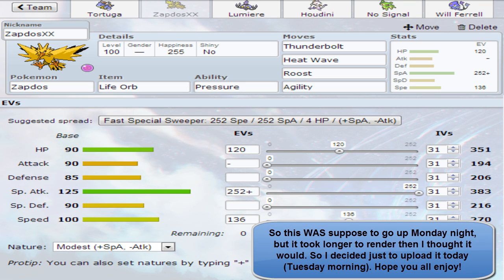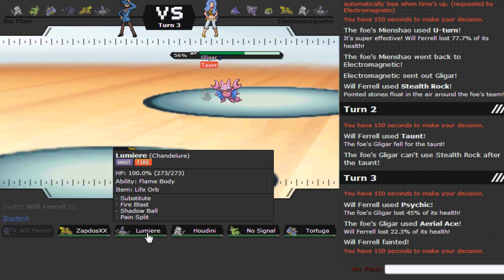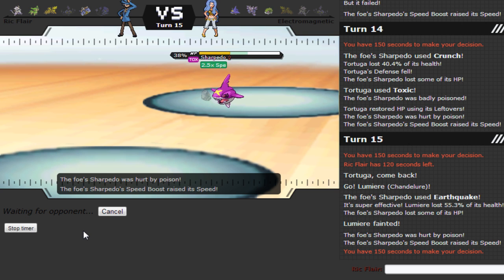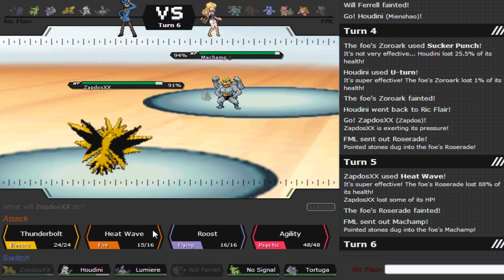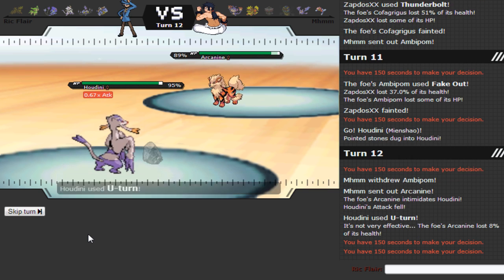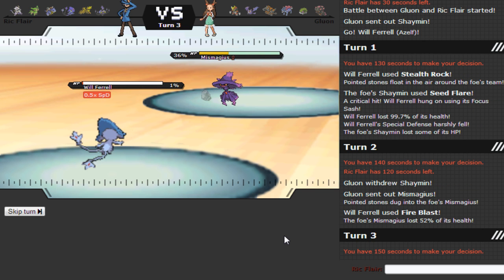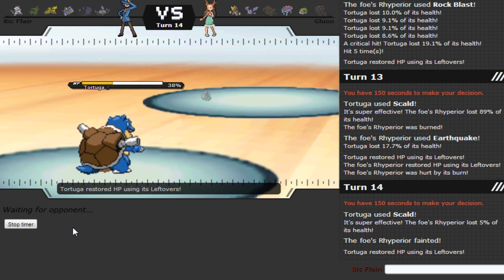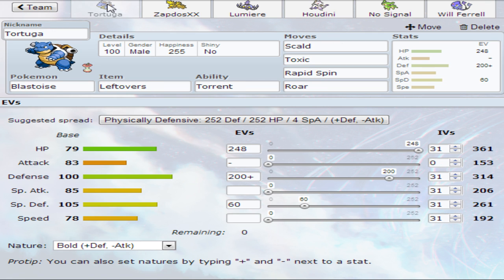PokemonShowdown Live - Agility Zapdos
Trying out Agility Zapdos in UU. :]
I hope you all enjoy. Also...WE ARE SO CLOSE TO X&Y!

Add me on Skype for battles: ElmasSuelto5150